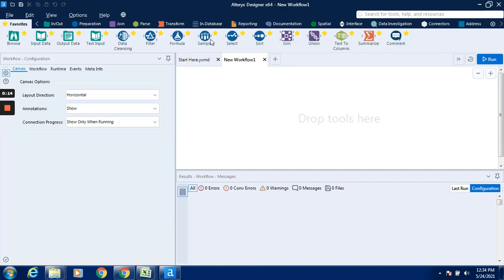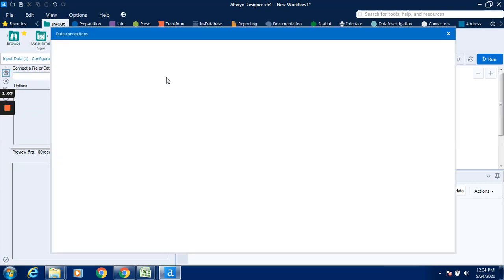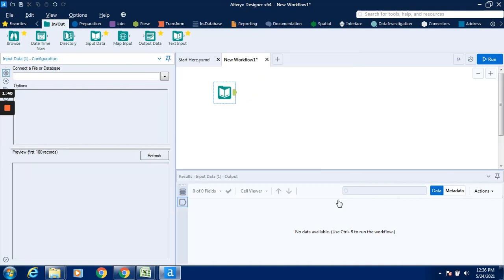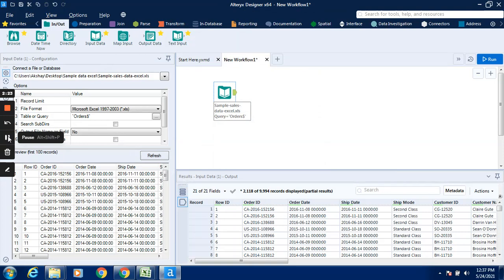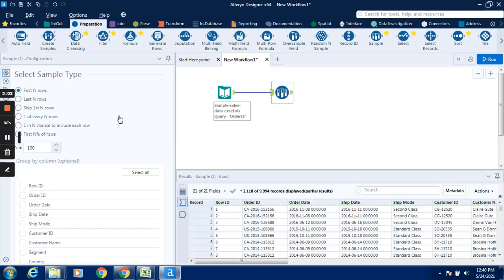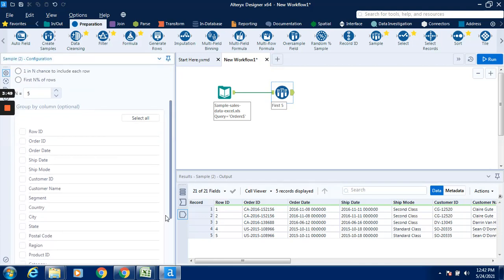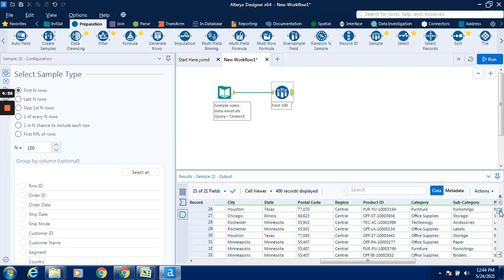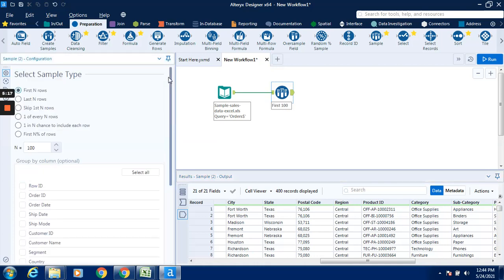Explore How Does The Sample Tool Works In Alteryx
In this video, we're going to show you how the Sample tool works in Alteryx. This powerful tool is essential for importing and exporting data, and we'll show you how to use it to import data into Alteryx.